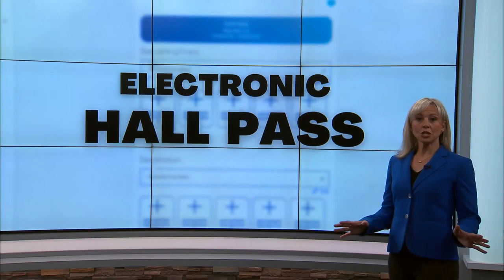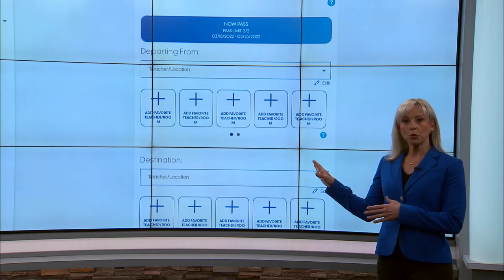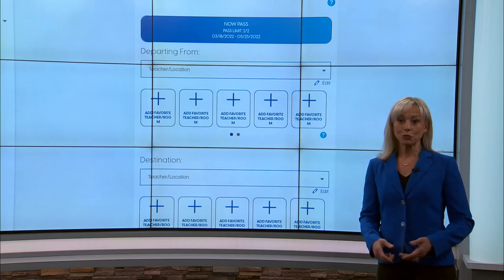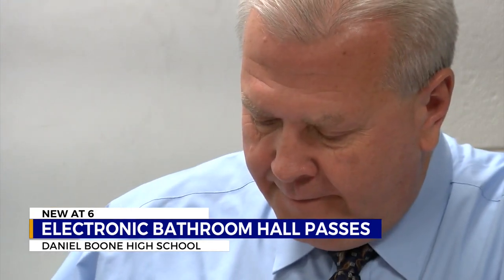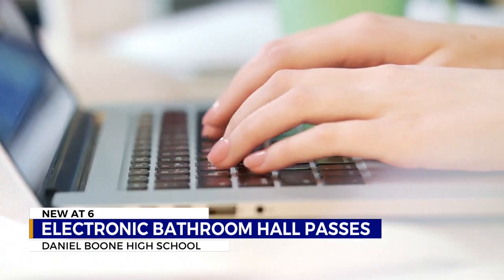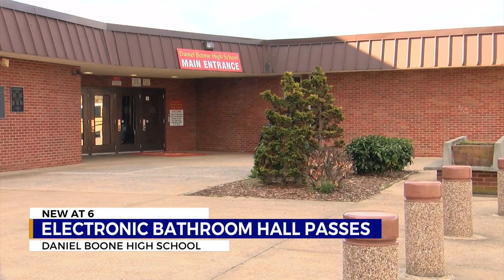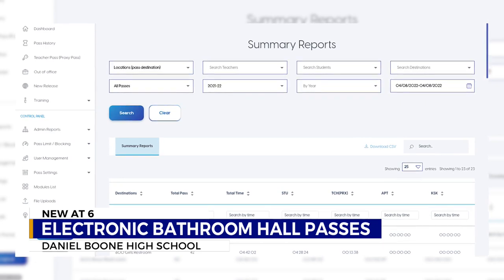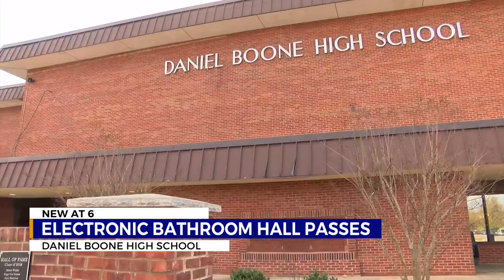Daniel Boone High School testing electronic hall pass program